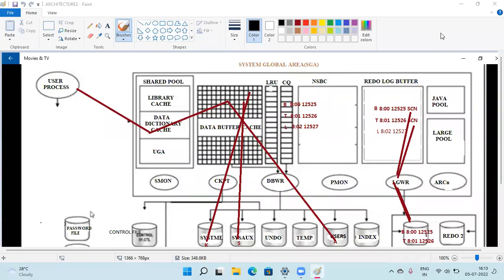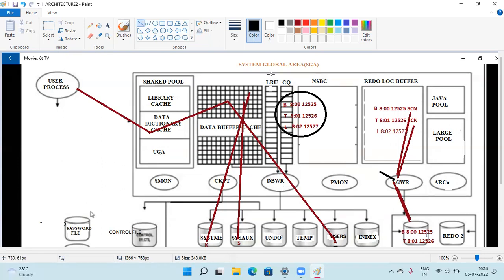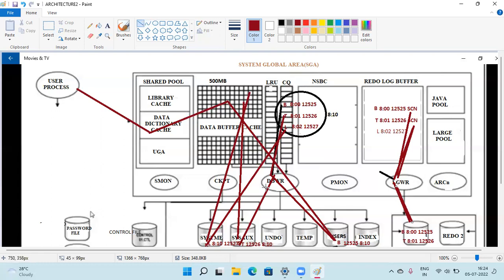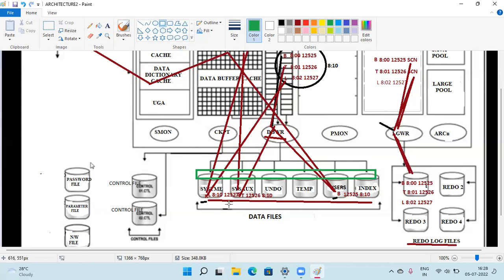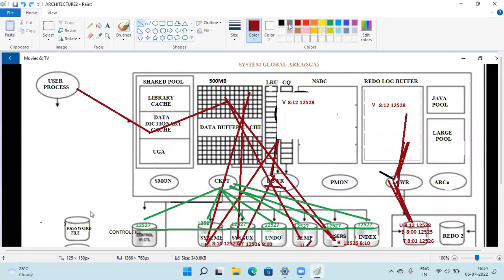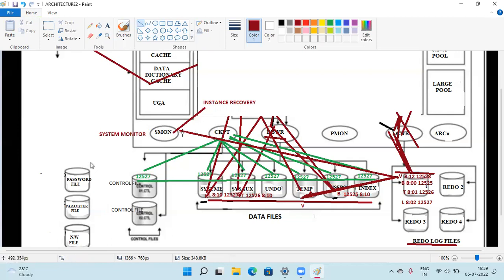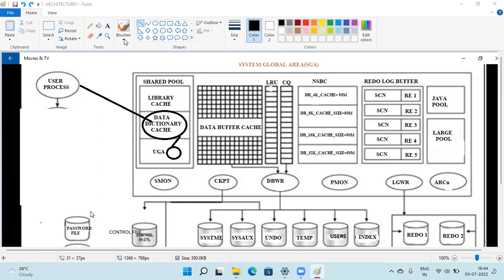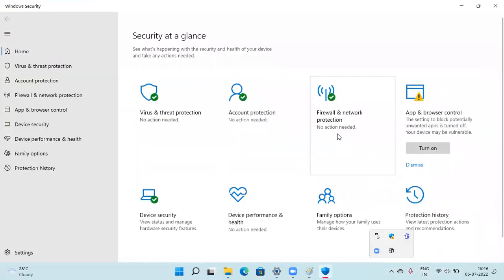ORACLE DATABASE MANAGEMENT SYSTEM (Oracle DBMS)| Part 7| Architecture Part 4 of 4